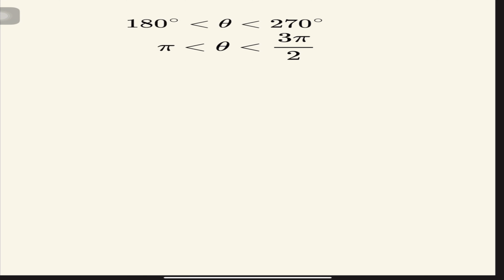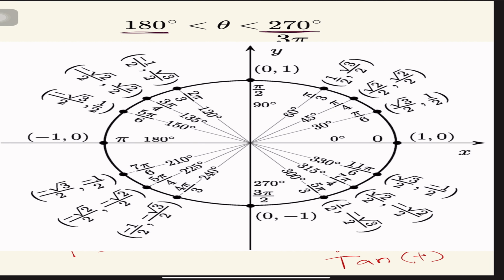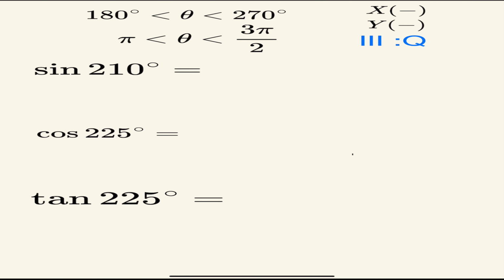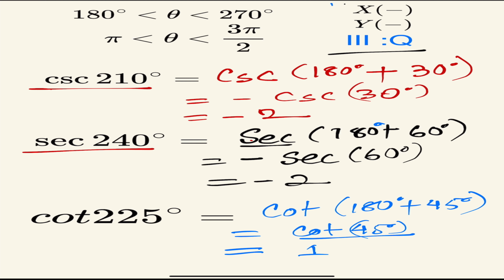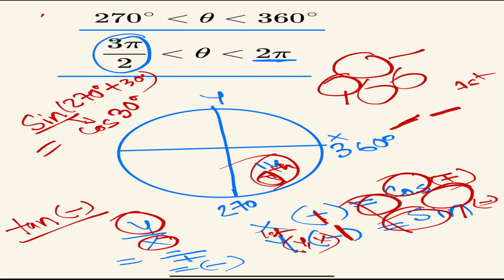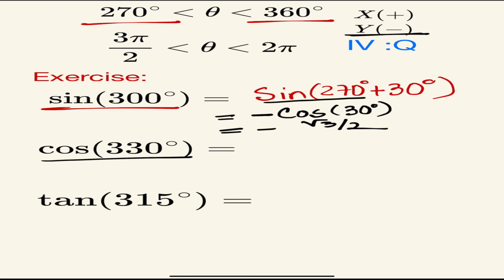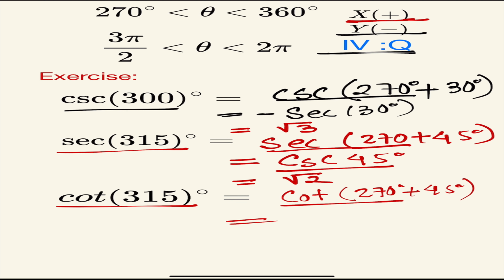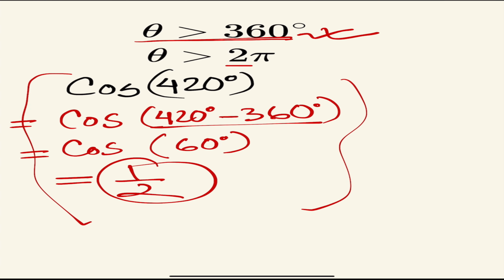Trigonometry Part 4:Mastering Trigonometric Functions:Finding Exact Values Using the Unit Circle(P2)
Welcome to an enlightening journey into the world of trigonometry! In this video, we'll guide you through the process of finding exact values for trigonometric functions – sine, cosine, and tangent – using the powerful tool of the unit circle.

Our expert instructor will unravel the intricacies of the unit circle, explaining how it serves as a key resource in determining precise values for trigonometric functions at various angles. You'll gain a deep understanding of how angles and coordinates on the unit circle are directly linked to sine, cosine, and tangent values.

We'll start with the basics, exploring common angles and their associated trigonometric values. As we progress, you'll learn techniques to identify patterns and make these calculations more intuitive. Whether you're a student striving to excel in trigonometry or someone seeking a practical approach to understanding exact values, this video is tailored to enhance your skills.

Visual aids and real-time examples will be employed to ensure clarity, making complex mathematical concepts accessible to learners at all levels. By the end of this video, you'll not only grasp the methodology behind finding exact values using the unit circle but also feel confident applying this knowledge to solve trigonometric problems with precision.

Join us on this educational journey, and let's demystify the process of determining trigonometric functions' exact values using the unit circle. Hit play and empower yourself with a skill set that will undoubtedly strengthen your foundation in trigonometry!